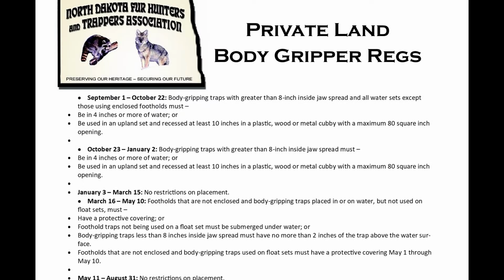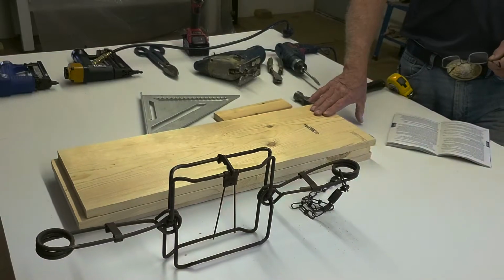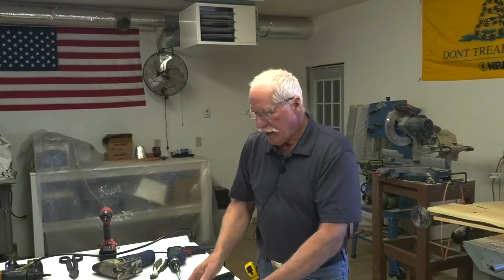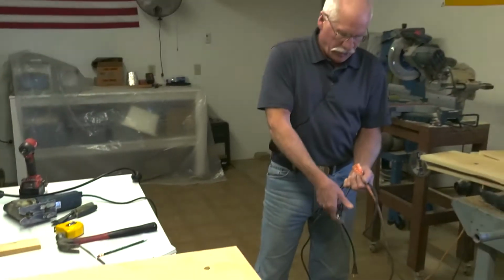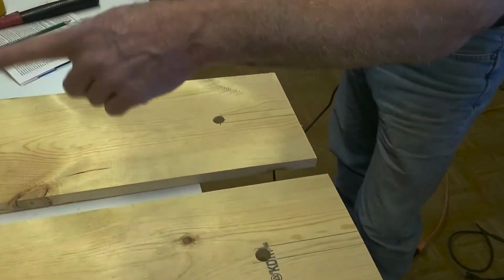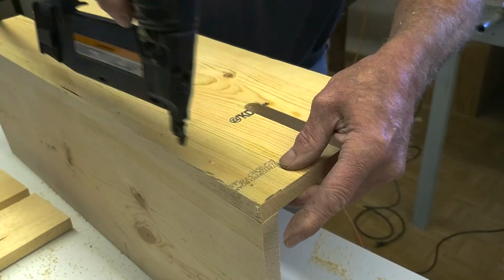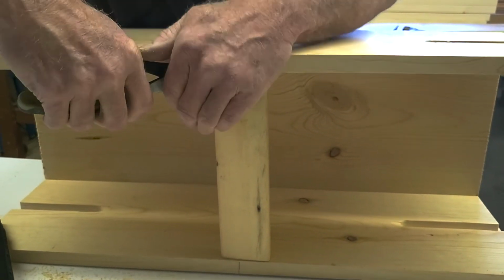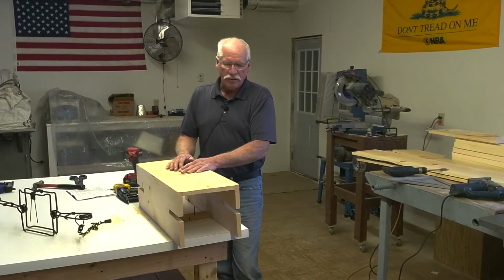Building Double Cubbys for 220 body grippers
Today NDFHTA President Rick Tischaefer walks us through how to build a double cubby for a 220 body gripper trap for use on private lands in North Dakota.